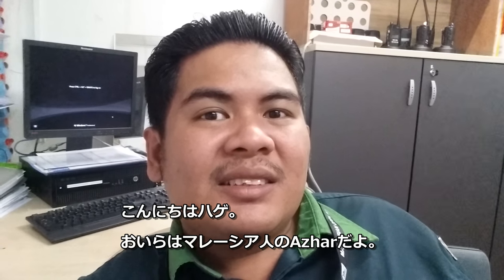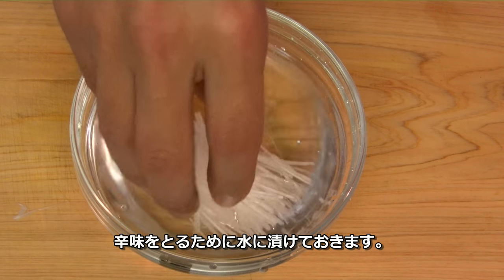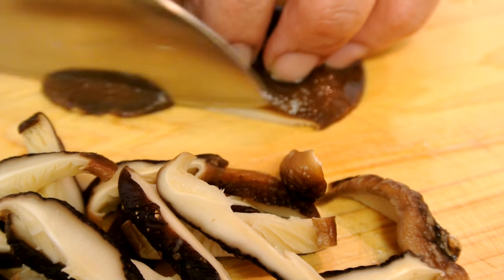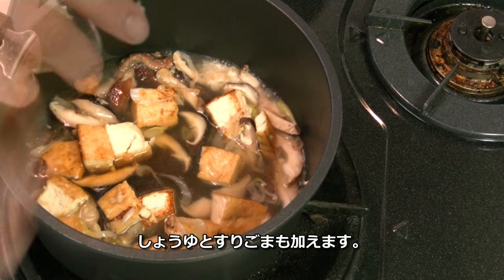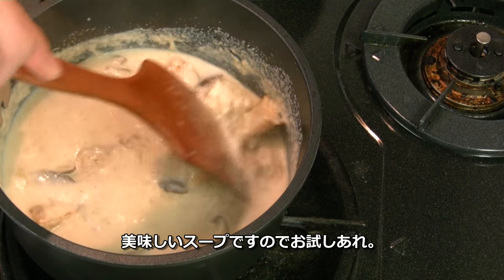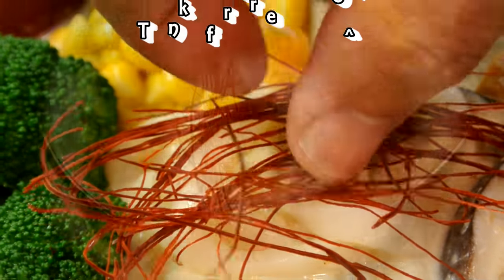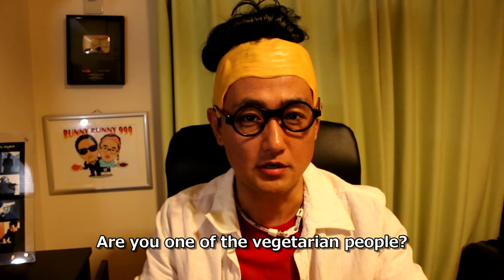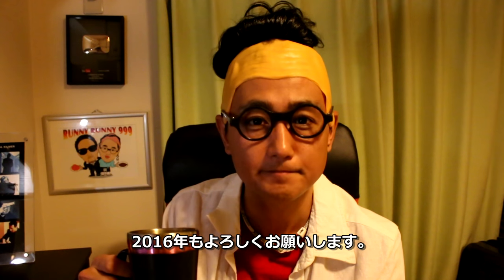How to make vegan-vegetarian UDON noodle / ベジタリアンうどんレシピ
Even though you're not vegetarian or vegan, it's still worth to try. And if this recipe is not vegan, let me know. I will change the title.

: Udon noodle
: 2 - 3 broccoli
: 80g atsuage (deep fried tofu)
: 10 - 15g dried shitake mushroom
: 20g naganegi green onion
: 3g grated garlic
: 3g grated ginger
: 15g ground sesame
: 1 tbsp miso (without dashi for vegetarian)
: 1 tsp soy sauce
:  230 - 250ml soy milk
: 200ml water (→ you get 150ml shitake stock)

: Naganegi strips (Shiraga negi)
: Dried chili strings (Itogiri togarashi)

* Once you made the soup, turn off the heat and cover to keep the soup warm. Just do not boil the soup after adding soy milk.

Today's customer
Azhar from Malaysia

Thanks

- runnyrunny999